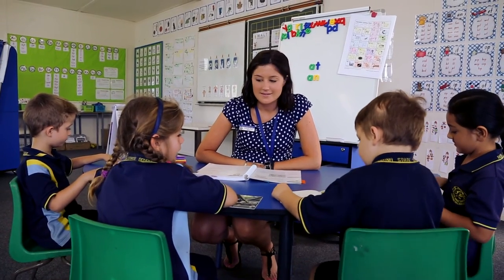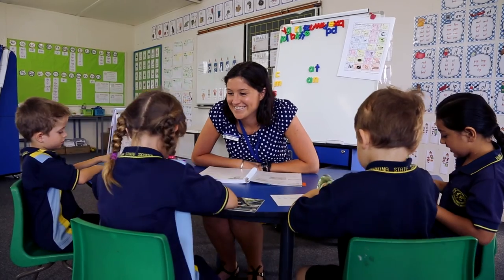Outside the Square - Film 2 Trailer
Film 2 - Targeted Teaching for Students with Dyslexia

Effective teaching strategies to assist students with dyslexia in the classroom.